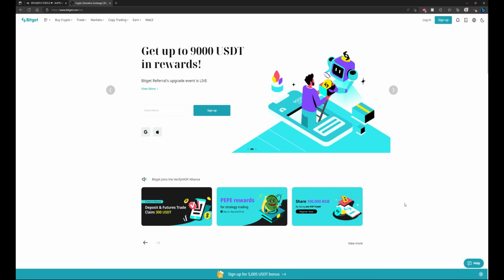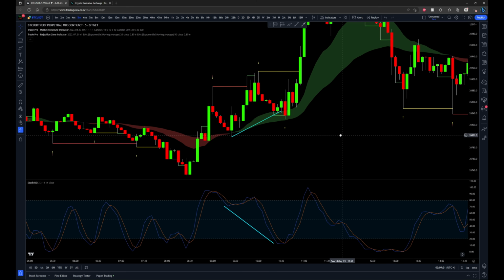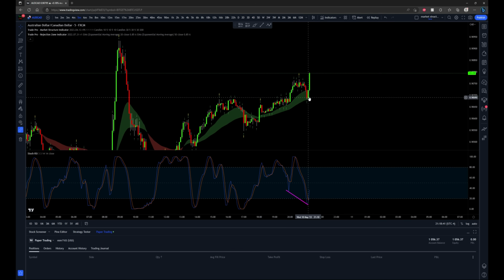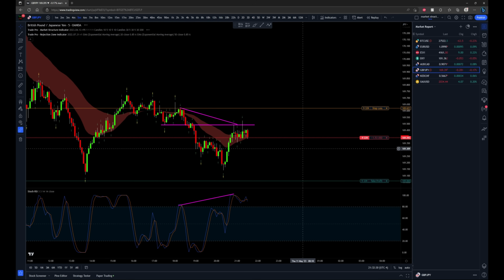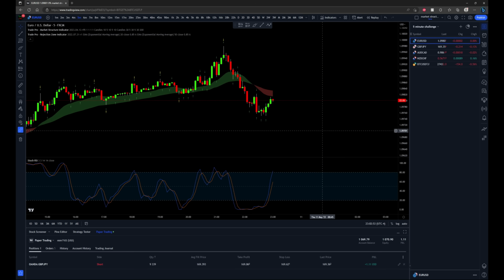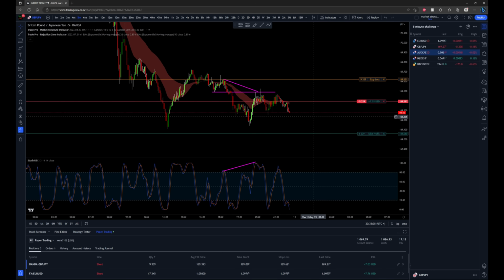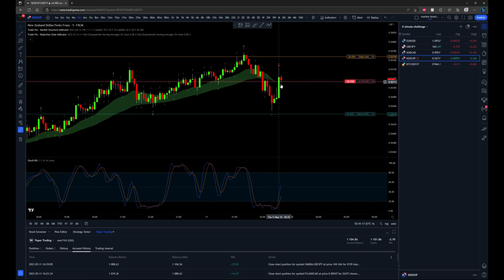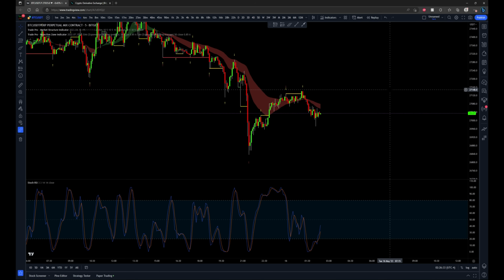I Traded Bitcoin and Forex For 8 Hours Straight With This Scalping Strategy - Highly Profitable